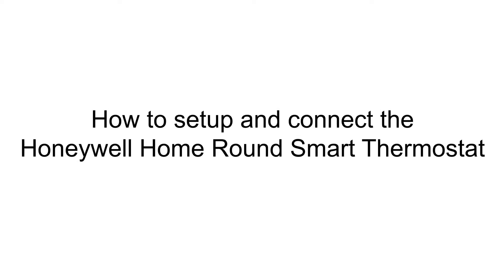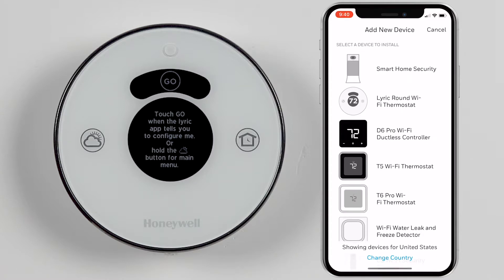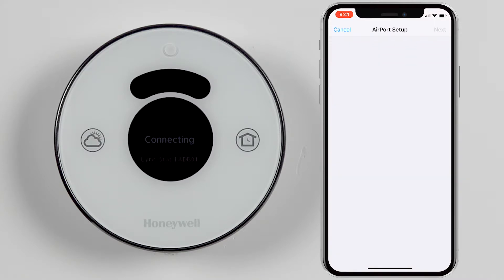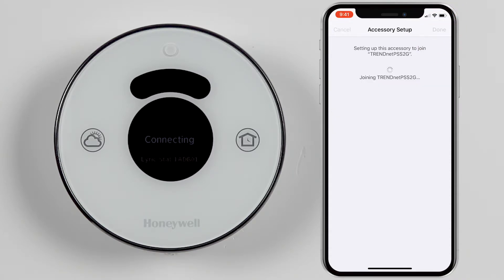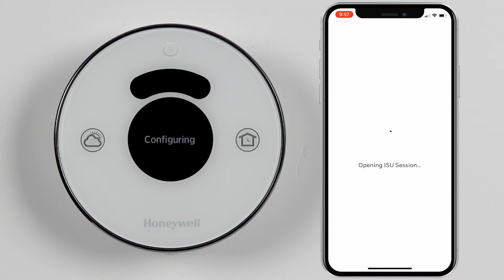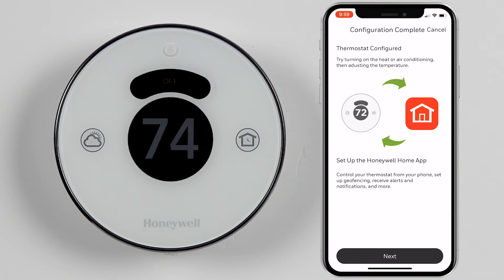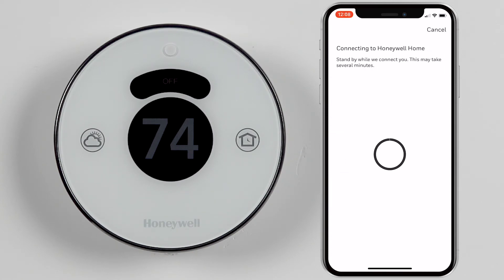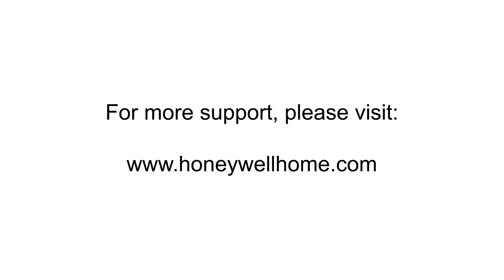How to setup and connect the Honeywell Home Round Smart Thermostat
This video covers how to setup the WiFi Lyric Round Smart Thermostat through the Honeywell Home app!